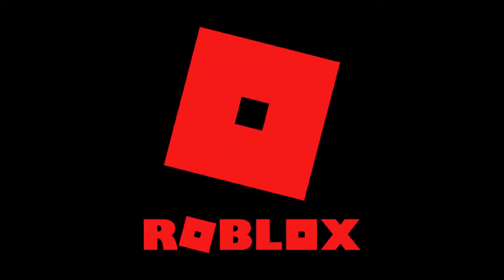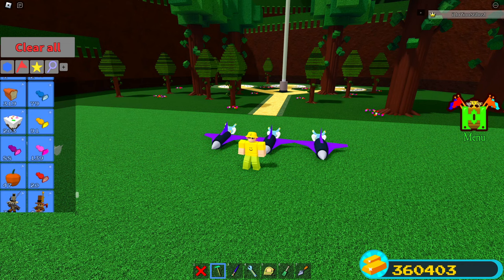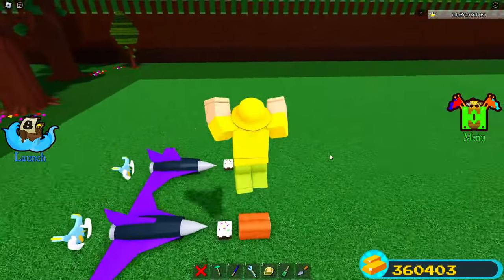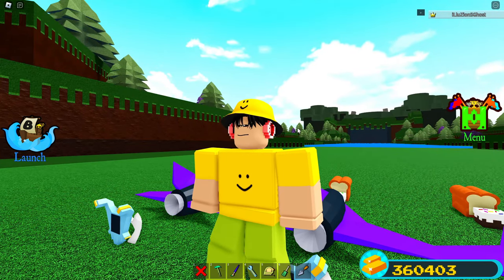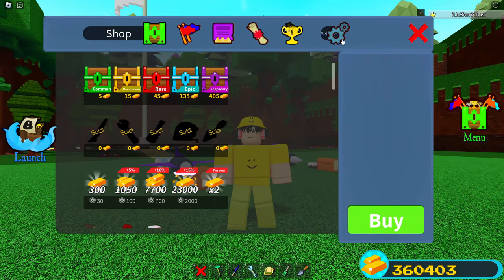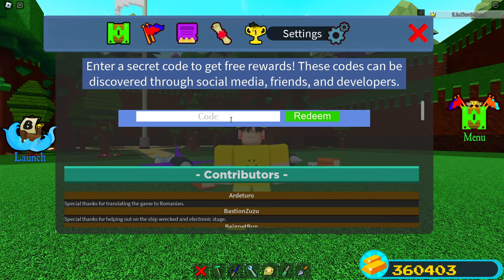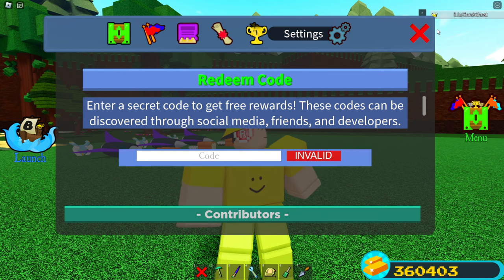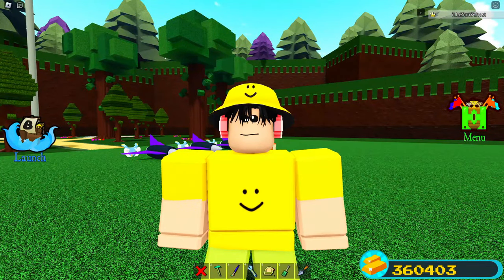*NEW* TURBINE CODE!! | Build a Boat for Treasure ROBLOX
In this video we go over the new turbine code in build a boat for treasure ROBLOX

DONT SAY ITS NOT APIRL FIRST!! IT WAS UPLOADED ON APRIL FOOLS YOU FOOL